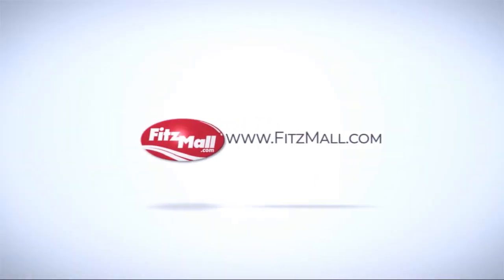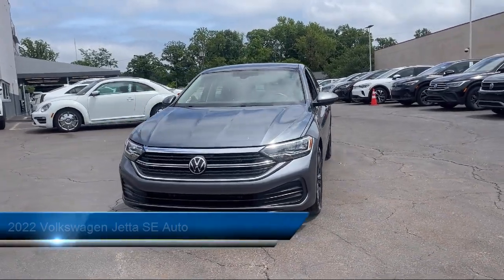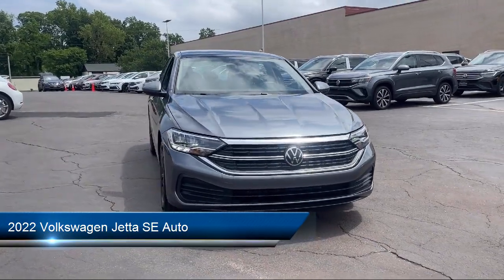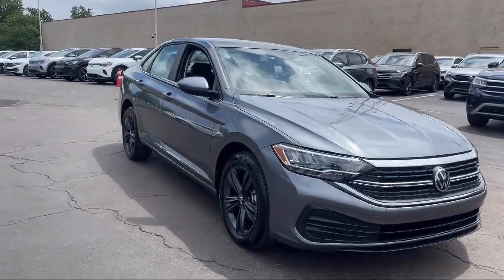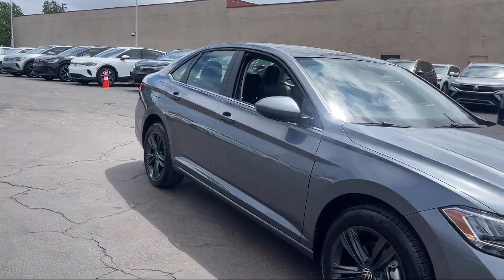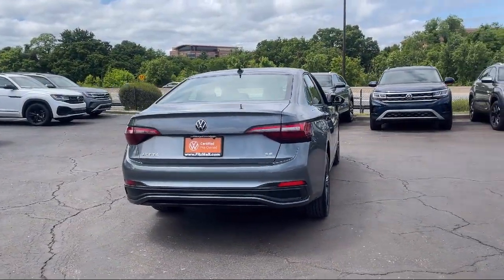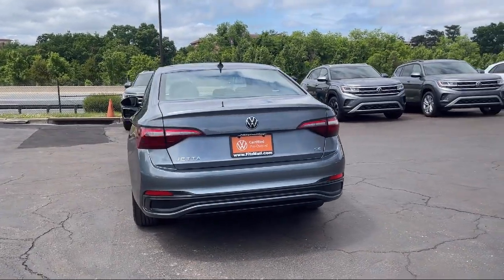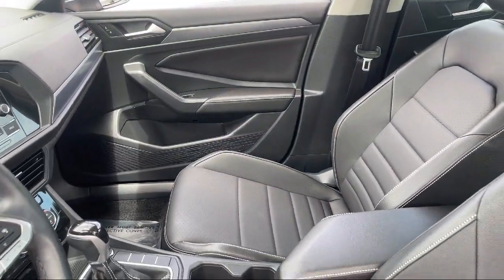2022 Volkswagen Jetta SE Auto Annapolis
2022 Volkswagen Jetta SE Auto - Stock Number: PA05223 - VIN: 3VW7M7BU3NM005223.